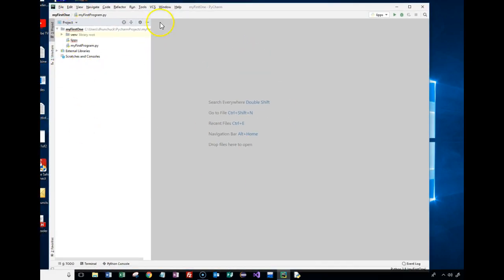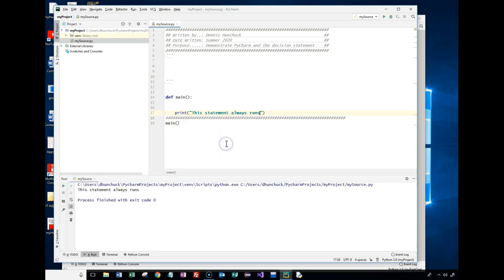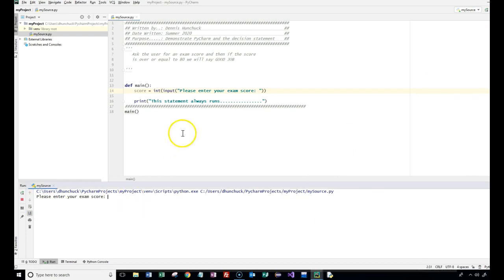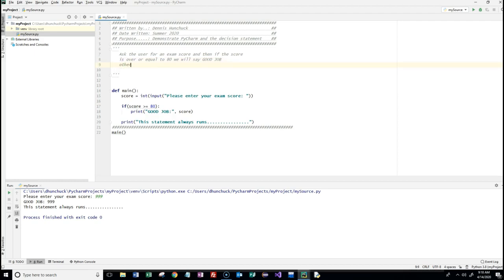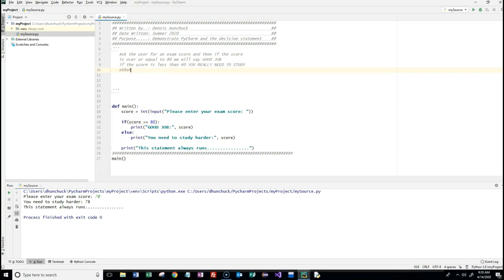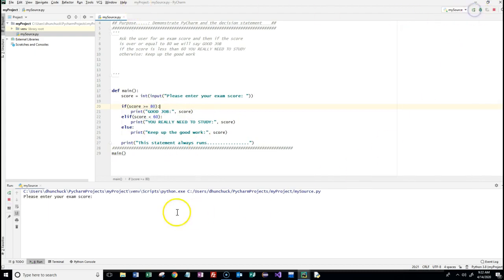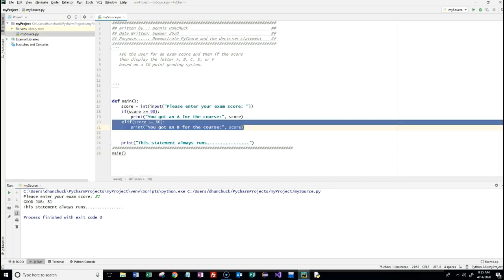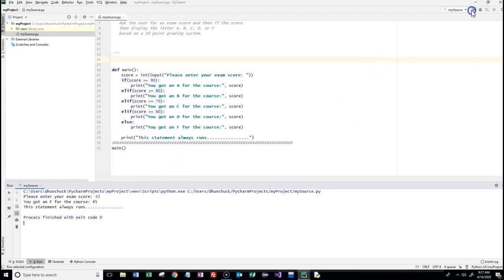Mod 07B: Python Decision Practice